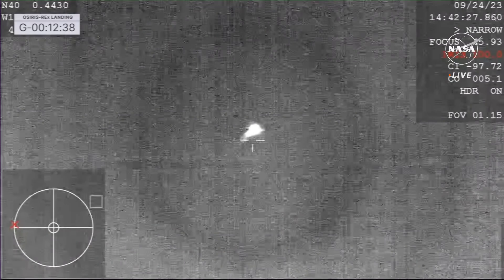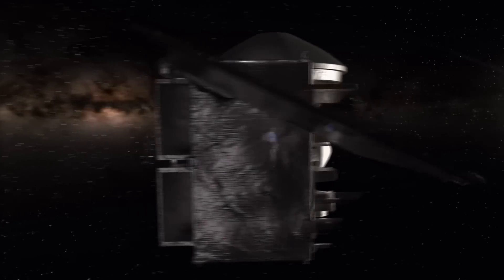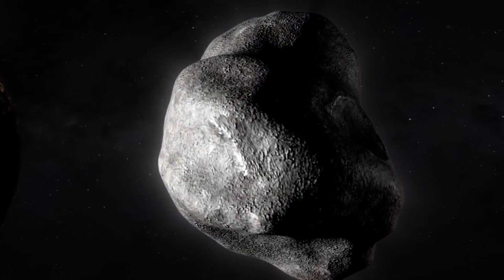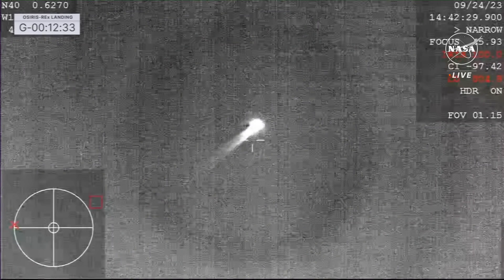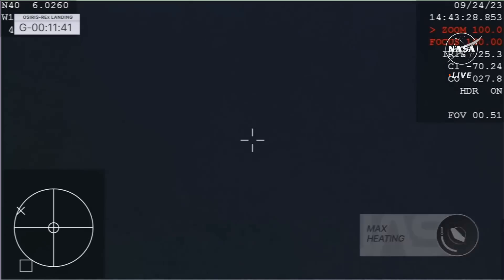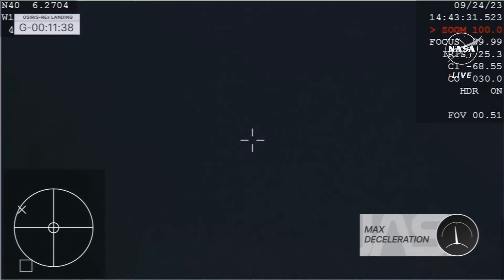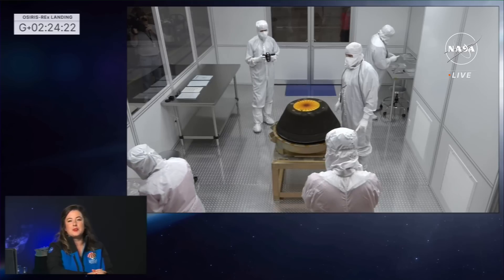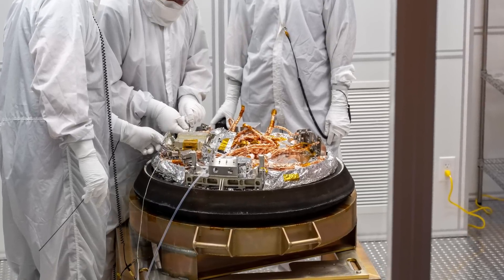NASA Spacecraft Returns Extraterrestial Material To Earth. Scaring Scientists During Landing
NASA's OSIRIS REx spacecraft completed its primary mission by returning a large sample from the asteroid Bennu to Earth over the weekend, dropping its sample return capsule neatly onto a test range in Utah after giving the engineers some concern that it might crash.
Now the material has been recovered it'll be sent to labs to be analyzed using technologies and instrumentation which could never fly on a spacecraft.
Meanwhile the parent spacecraft is renamed OSIRIS APEX and is headed toward a rendezvous with Apophis.